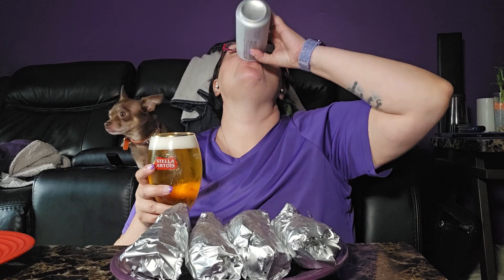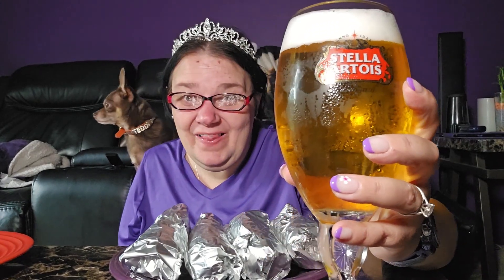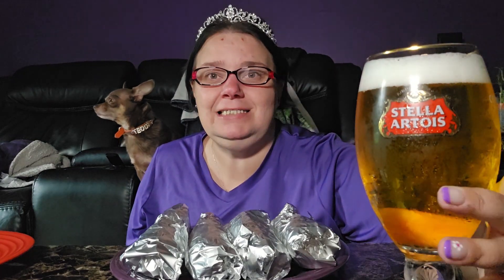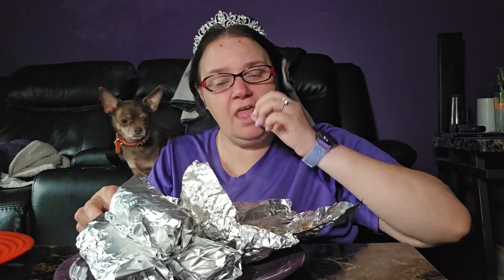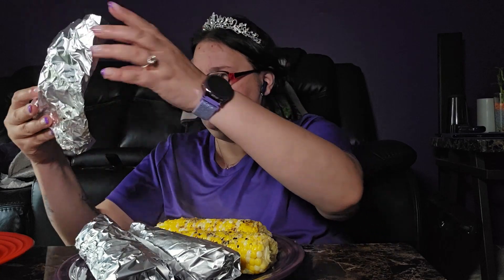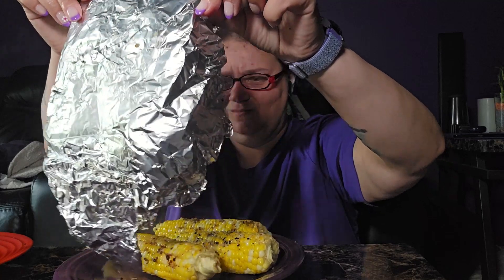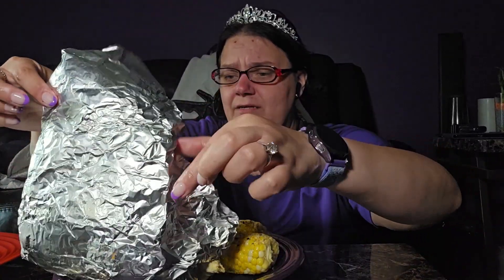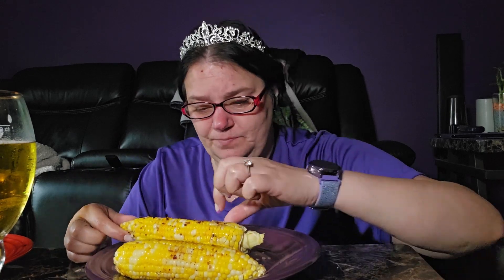corn on the cob and beer